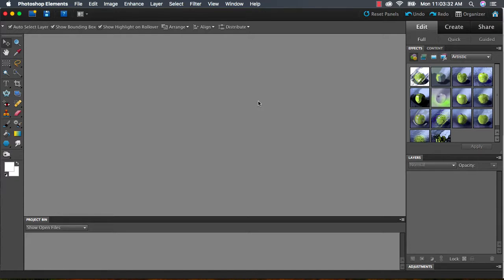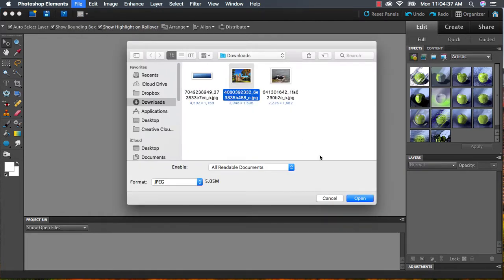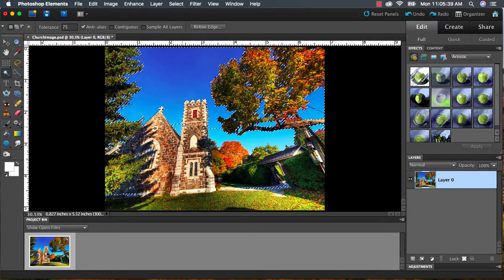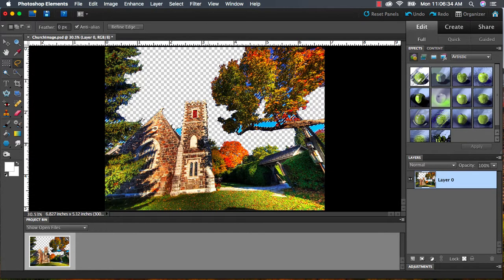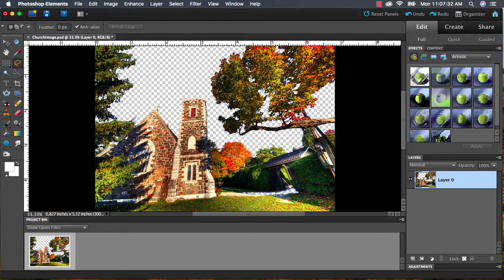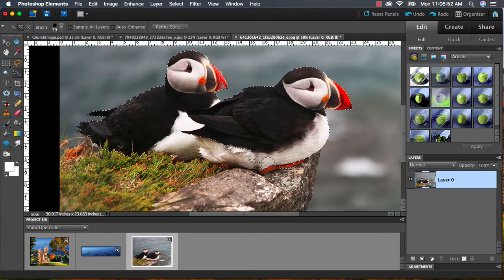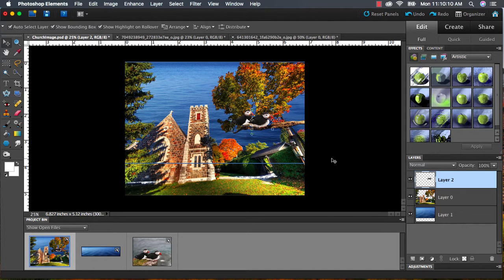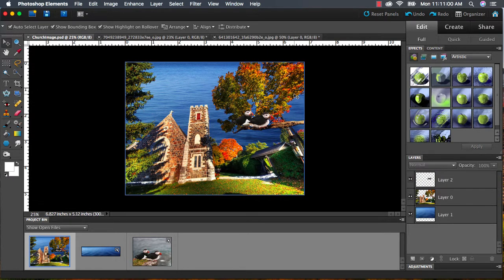Photoshop Elements 9 Tutorial : Lasso and selection tools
This beginner Photoshop elements tutorial will help you lasso and make selection tools.
Here are the links to the creative commons from flickr I used.